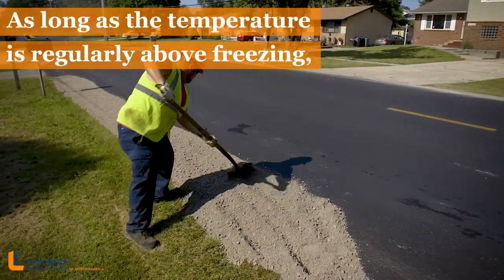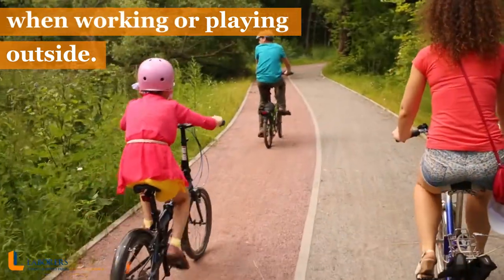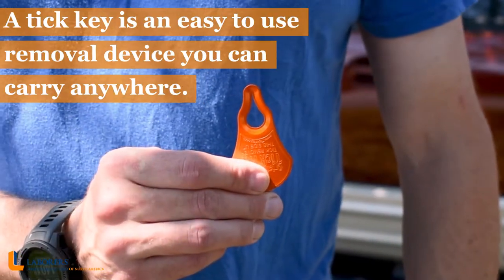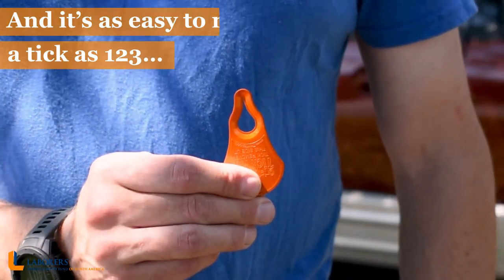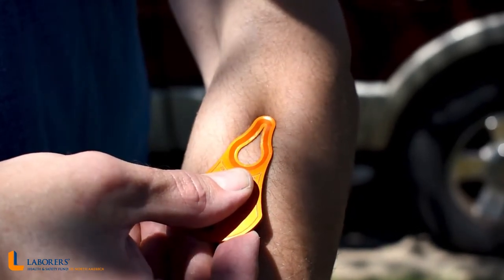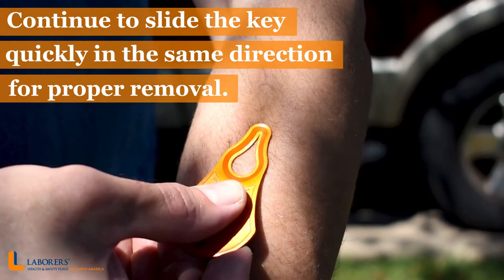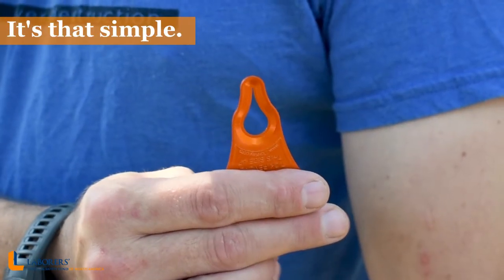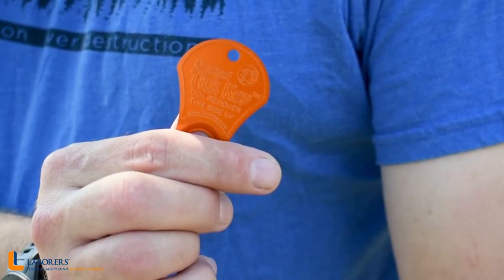How to Use a Tick Key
A tick key can help easily remove ticks and help prevent Lyme disease.